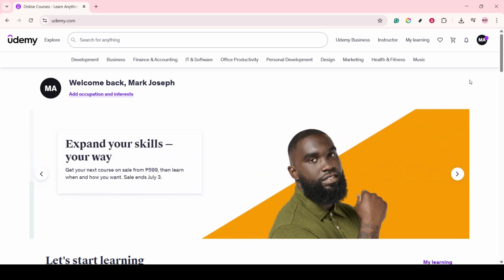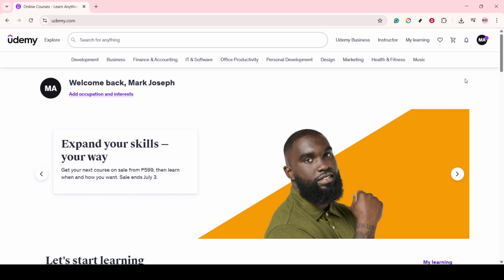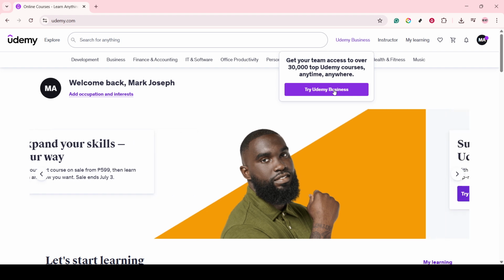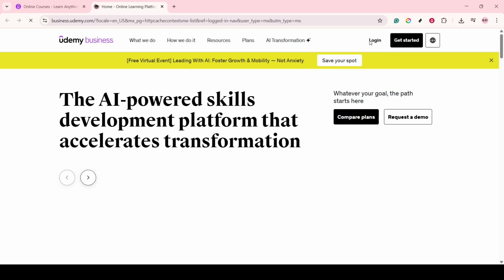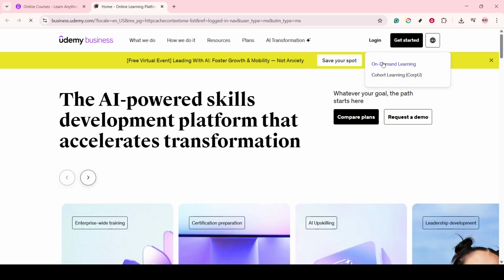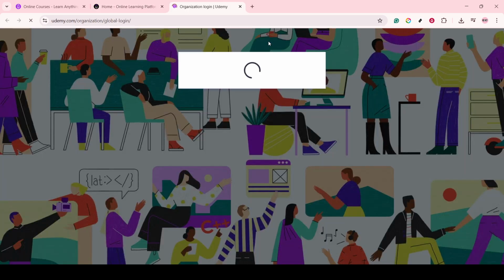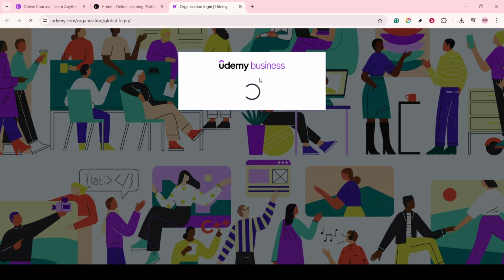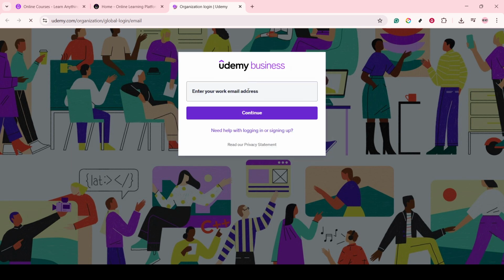How to Login Udemy Business [2025 Easy Guide]